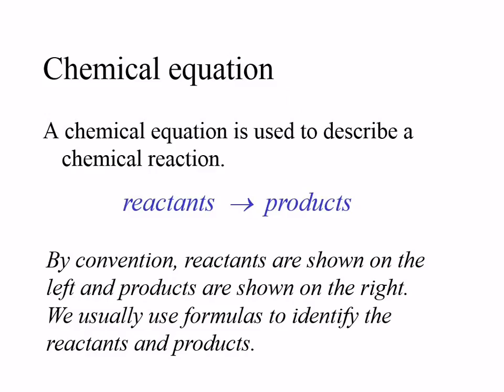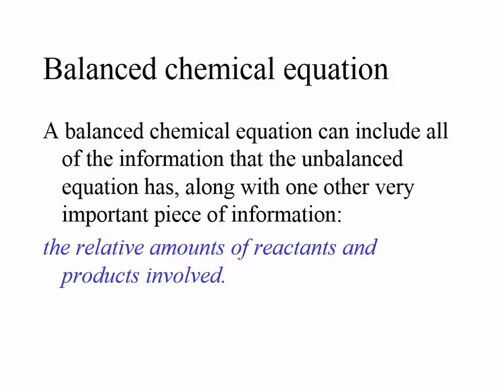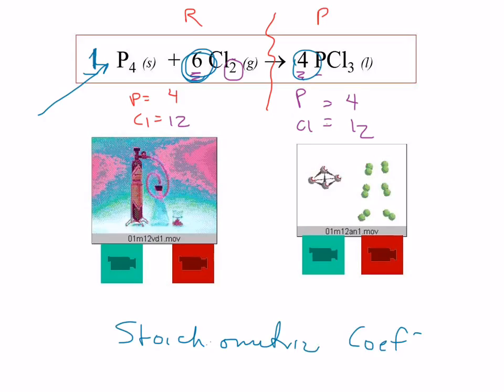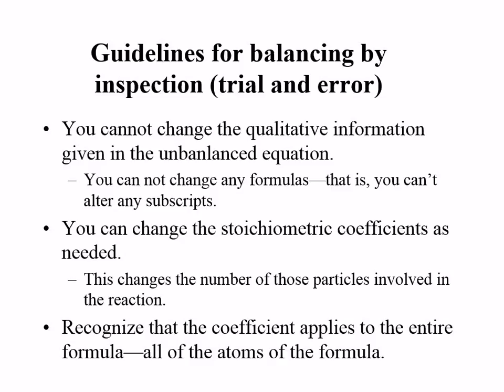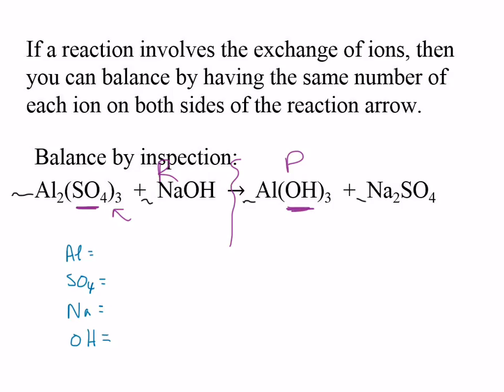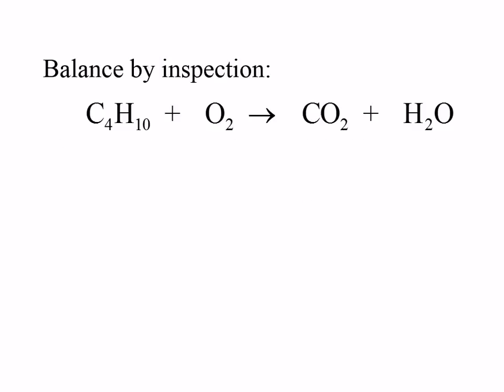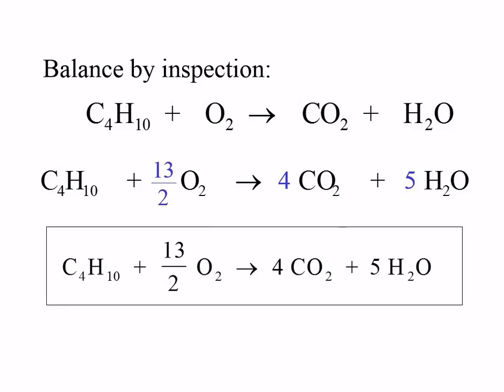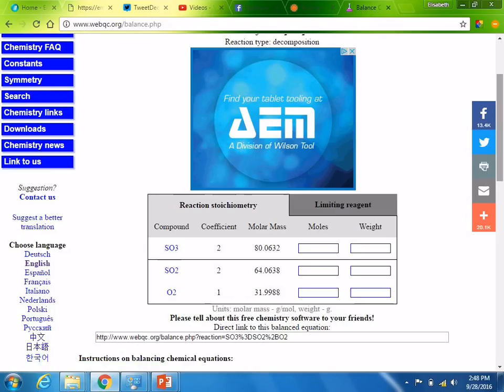CHM165 Chemical Equations Balancing